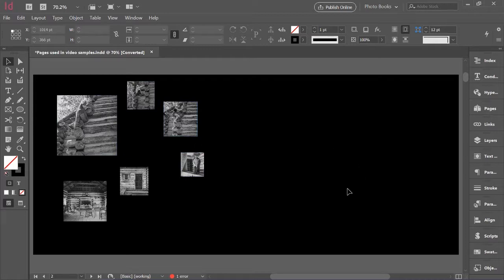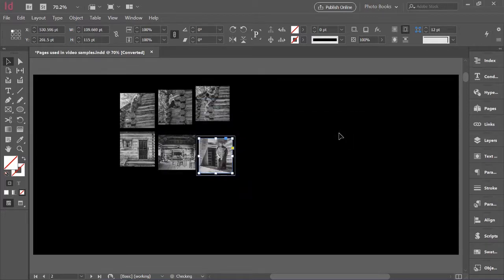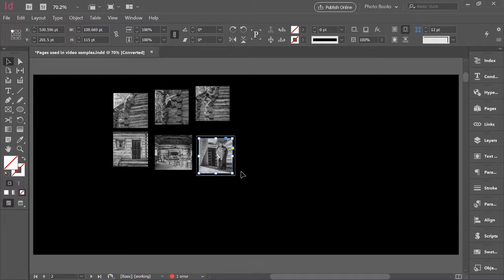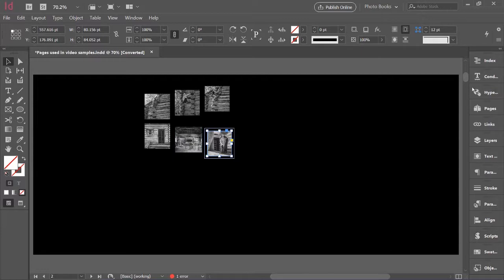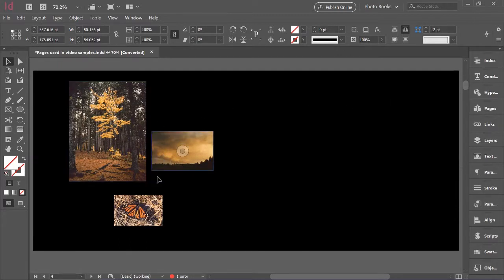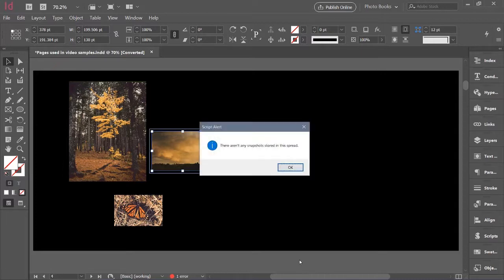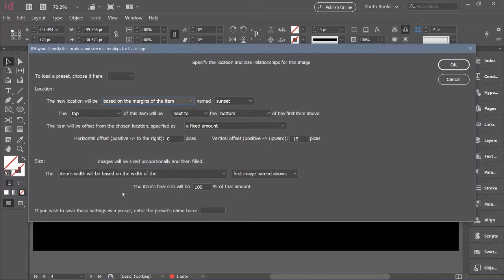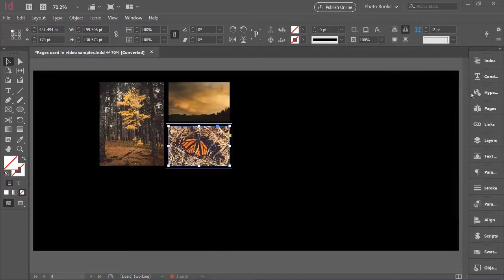Key Features of these Scripts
This video shows that these scripts can be used to create pleasing aligned layouts of spreads. The overview shows the results without the detailed processes used to achieve these results; the details are demonstrated in other videos in this channel. The script package is available from the Adobe Exchange: adobeexchange,com/creativecloud/details/19325.html. The trial version implements all features, but you cannot use the newly-created layouts until you purchase the full version. The specifications of the layouts you create using the trail version are saved, so you can revive them quickly after you purchase the full version.